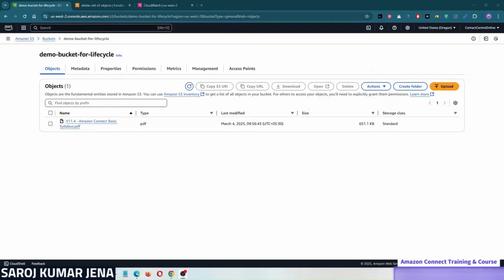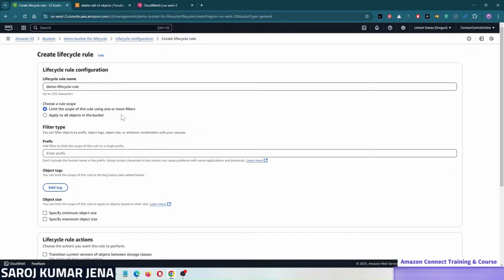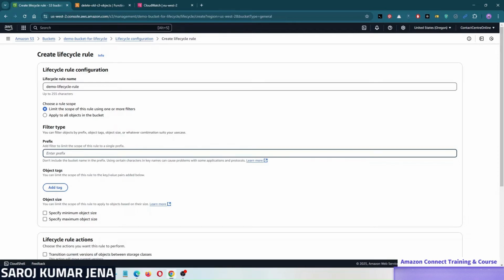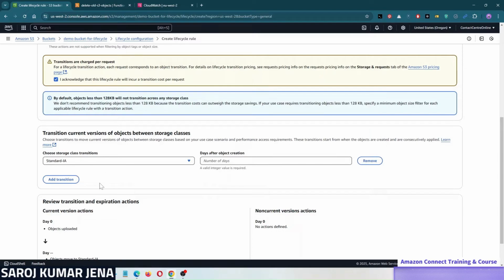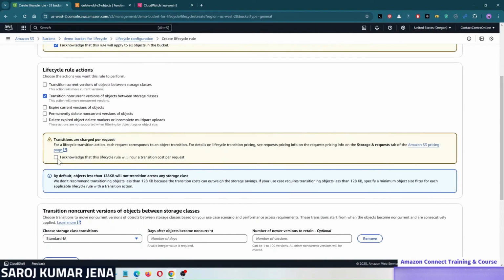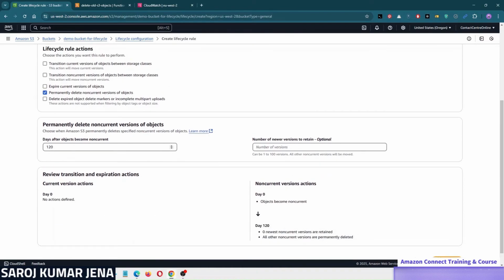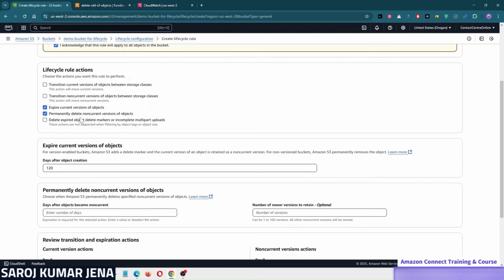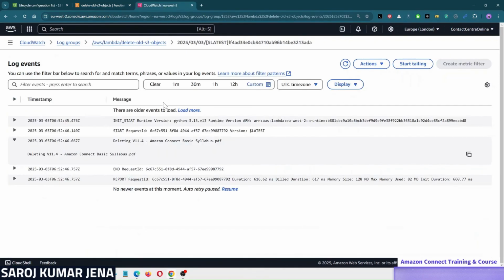How to Delete Amazon Connect Call recordings & CC Data Automatically using S3 Lifecycle Rules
🚀 Want to automatically delete Amazon Connect call recordings and contact center (CC) data? Learn how to set up Amazon S3 Lifecycle Rules to manage your stored recordings efficiently. In this step-by-step guide, we walk you through the process of automatically deleting old call recordings and ensuring compliance with data retention policies.

🔹 What You’ll Learn in This Video:
✅ How to configure S3 Lifecycle Rules for automated deletion
✅ Steps to manage Amazon Connect call recordings efficiently
✅ Best practices for CC data retention and security
✅ Ways to optimize S3 storage costs

Call to Action:
If you found this video helpful, please give it a thumbs up 👍 and share it with anyone who’s looking to automate cc data deletion. 🔔

Amazon Connect Basic Training (English) Full Playlist by TechGyan360.In/Training

Thanks
Saroj Kumar Jena